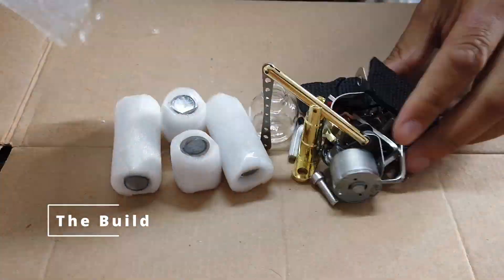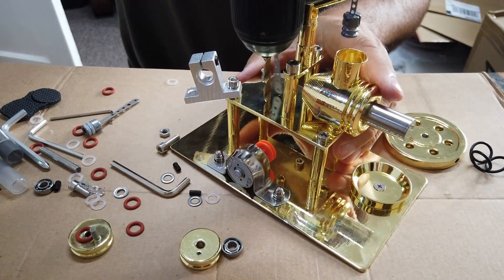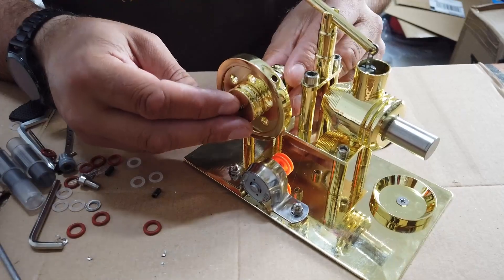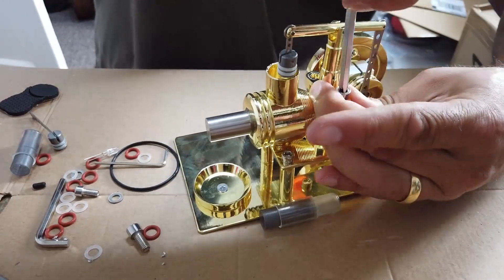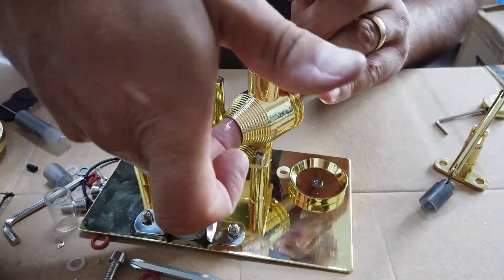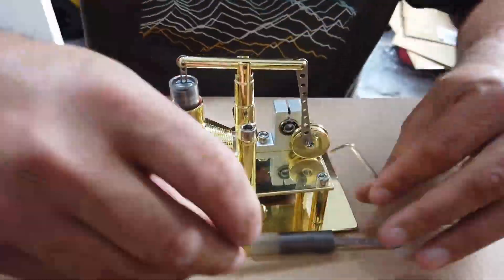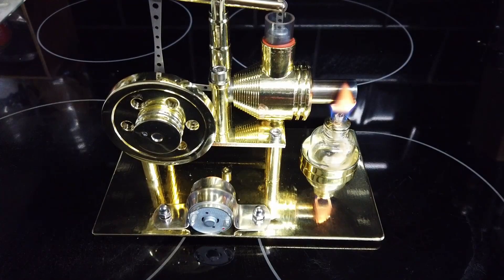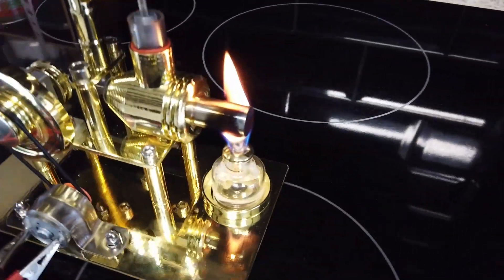DuB-EnG: StirlingKits.COM - A Scottish Stirling ENGINE ... Made by China... Is it any good?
Here's a Stirling Engine in kit form and the full Build review - it was a bit of a challenge...  That siad, it does indeed work.